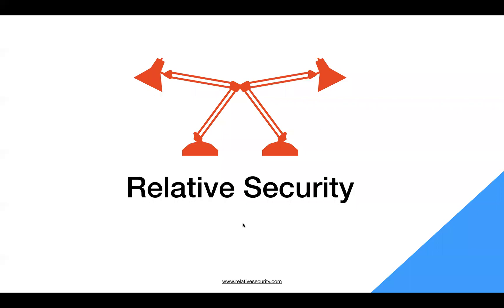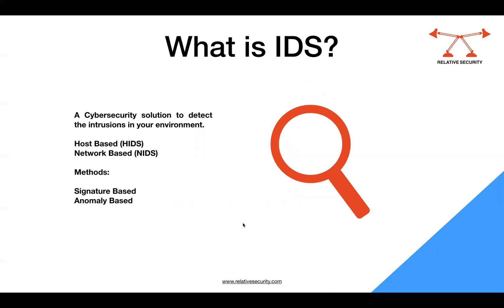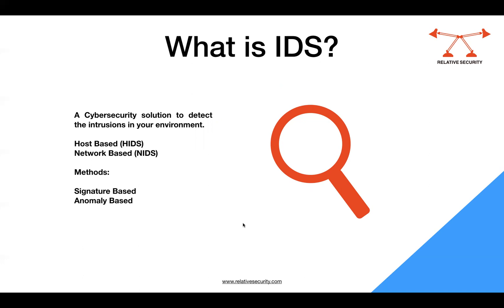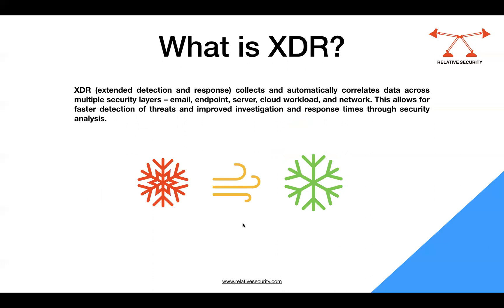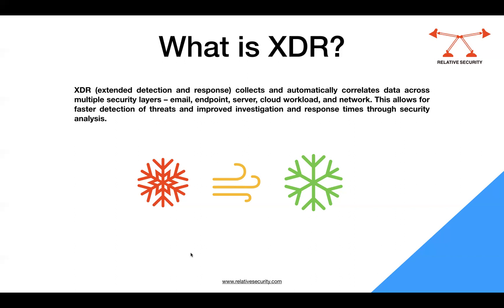XDR vs IDS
The video explains the concepts of IDS and XDR.

What is IDS ?
What is xdr ?